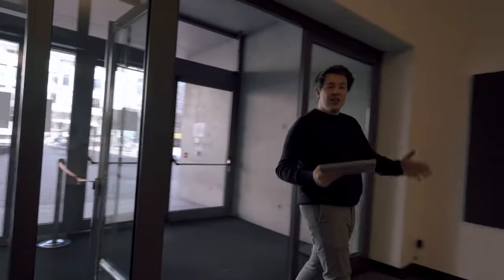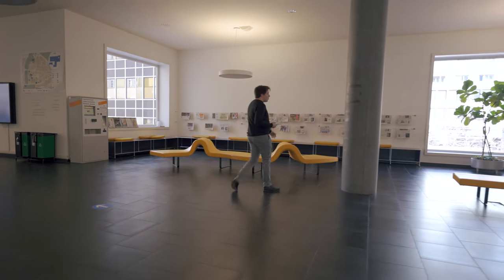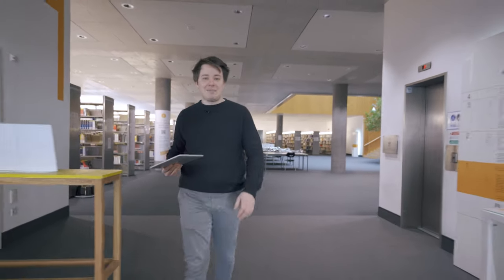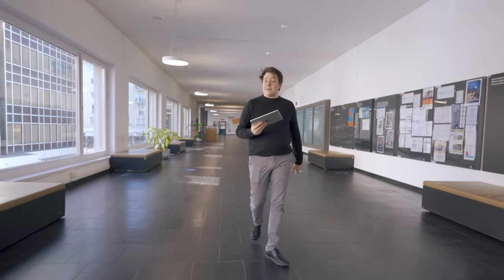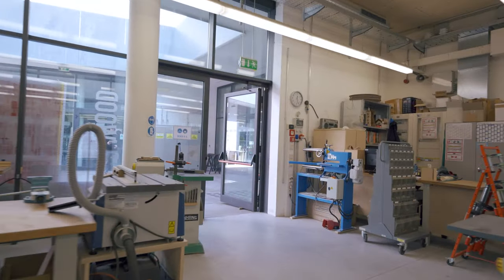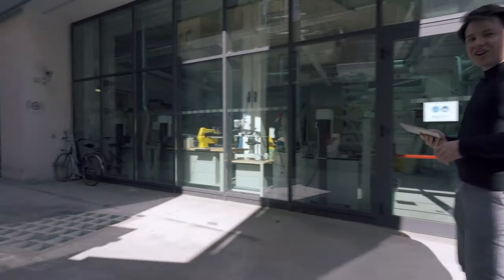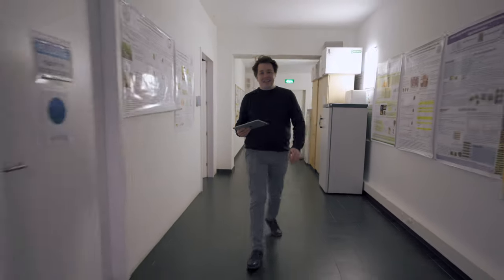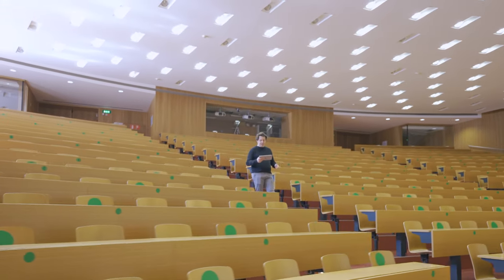Campus Tour | Bozen-Bolzano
Have a look at the Bozen-Bolzano campus as if you were on a tour there.
Thanks to this video, you can experience the unibz campus as a real student.